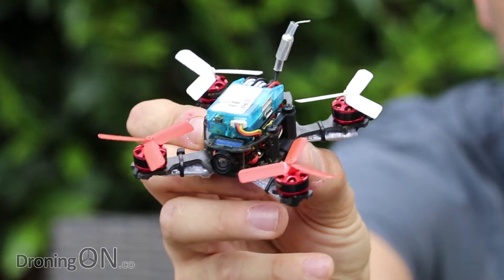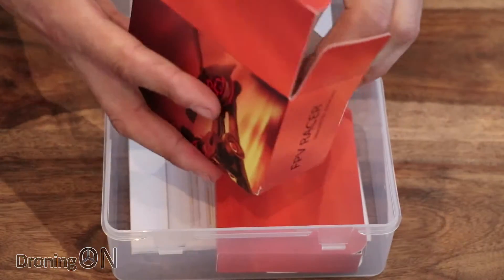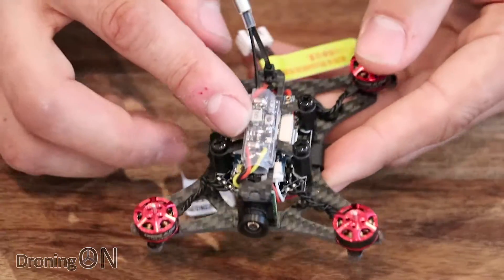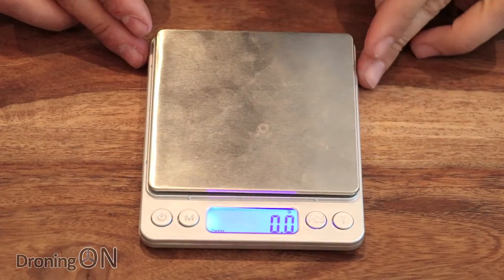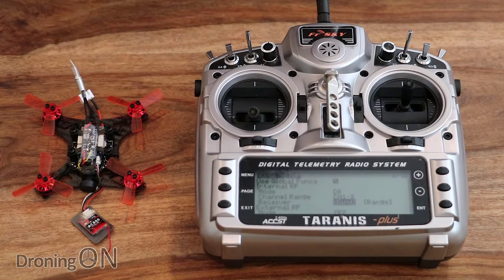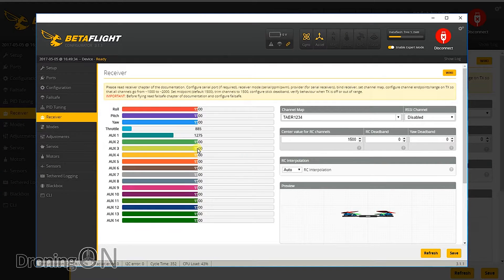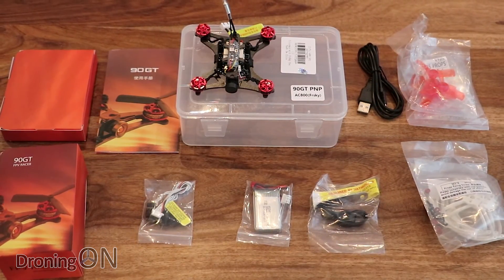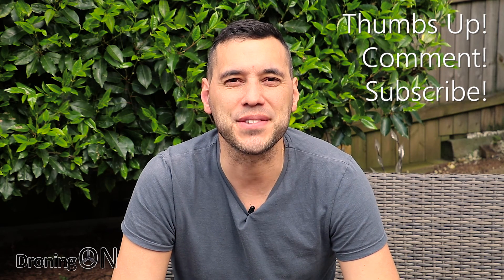DroningON | KingKong 90GT Brushless Unboxing/BetaFlight/Binding Review (Part 1)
The next in our series of brushless micro reviews, the new KingKong 90GT a high specification quad with a solidly designed frame!

NOTE: It comes with a 2s battery, not a 1s as I accidentally state in my review...(I blame tiredness!)

00:00 - KingKong 90GT Introduction
00:49 - KingKong 90GT Unboxing & Inspection
06:51 - KingKong 90GT Weight Comparison with Q90
07:31 - KingKong 90GT FrSky Receiver Binding (Taranis)
09:11 - KingKong 90GT BetaFlight Configuration
13:40 - KingKong 90GT ESC (Speed Controller) Calibration
15:02 - KingKong 90GT Closing Summary